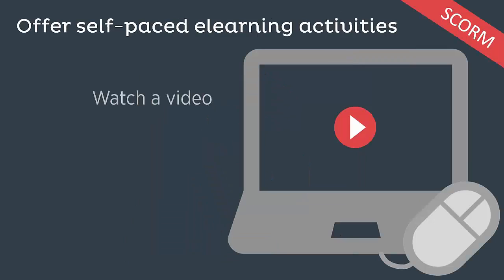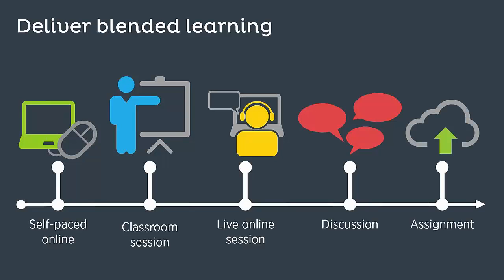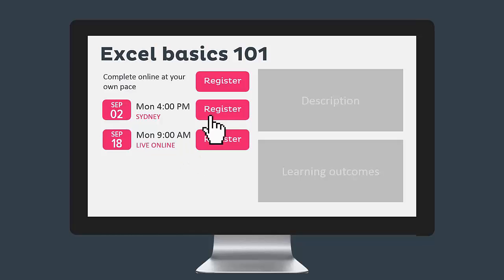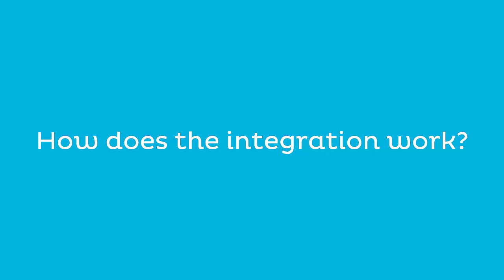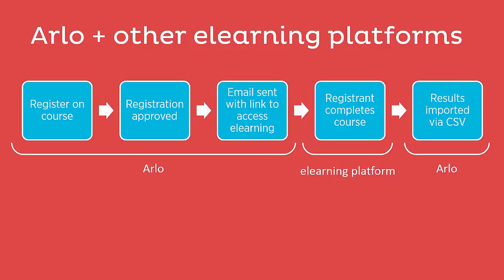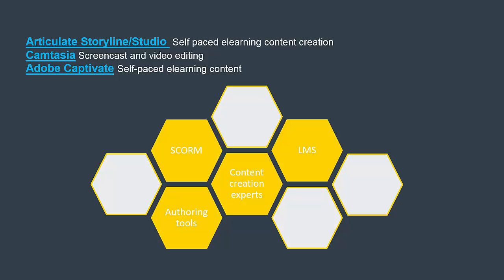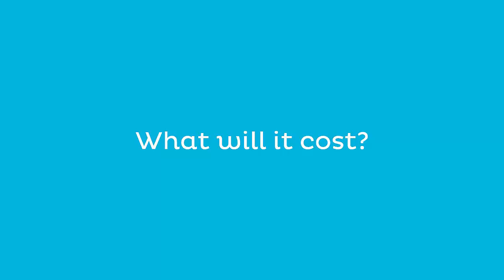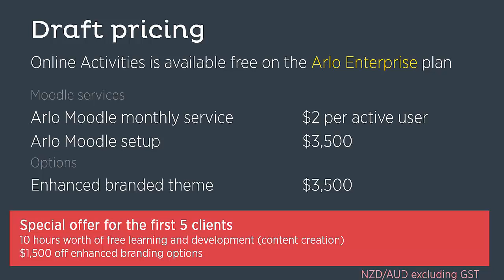Introduction to Arlo's new elearning features, Webinar 2015-03-19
Watch a 30 minute recording of the webinar run on 19 March 2015 that reviewed the new elearning features Arlo will be launching soon, including Moodle integration.